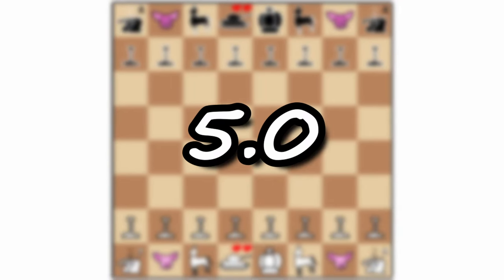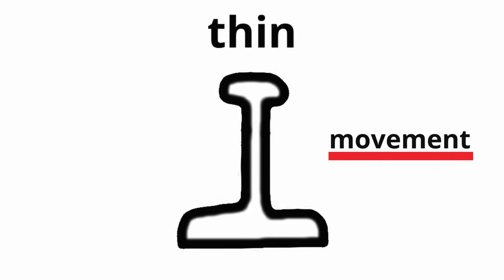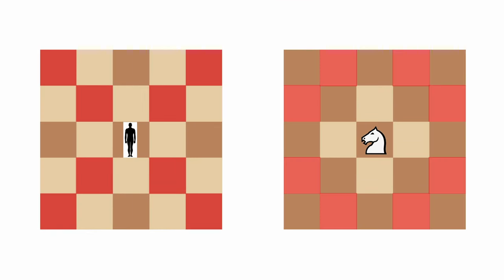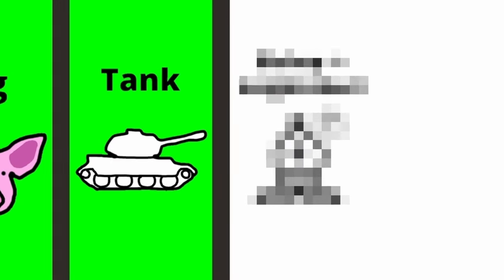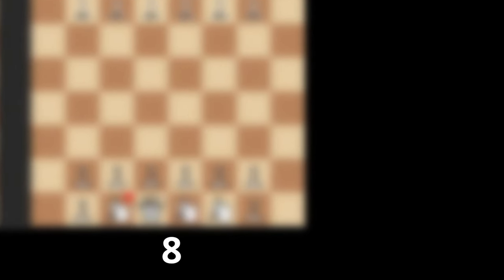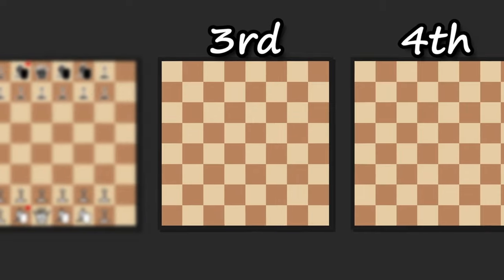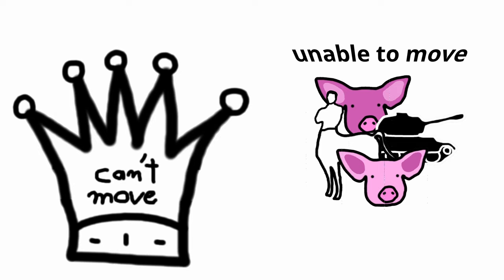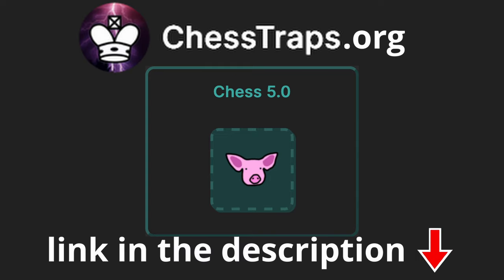I Created Chess 5.0 (Chess Update)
New Chess Update...